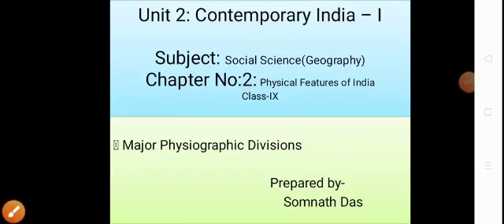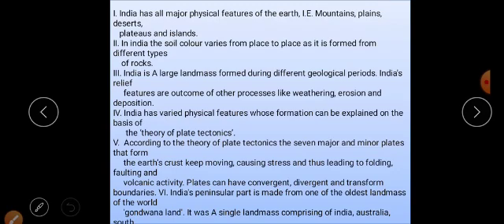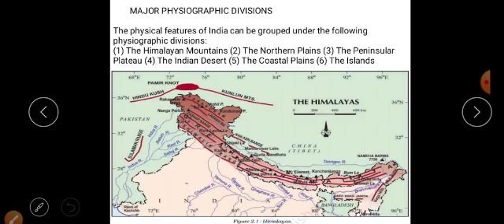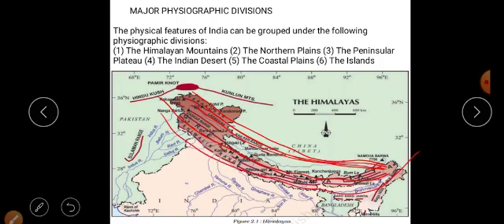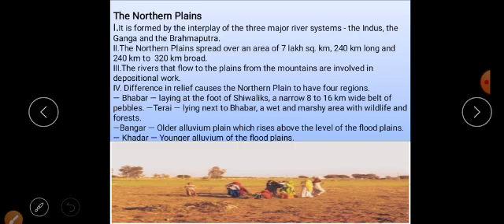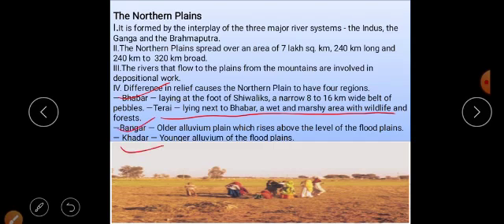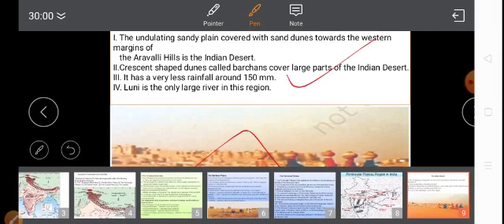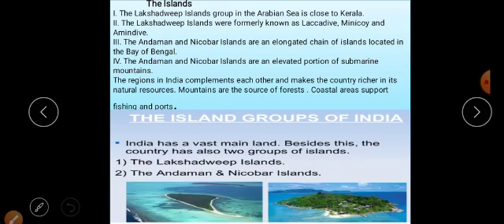Class 9 geography chapter 2